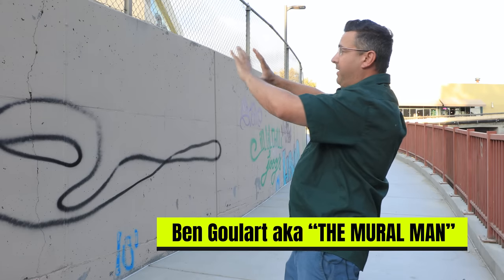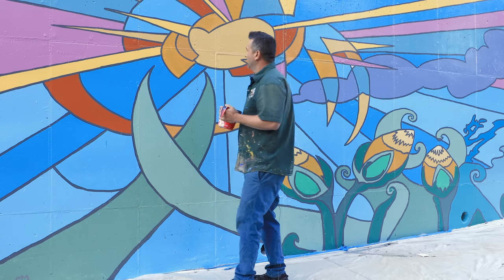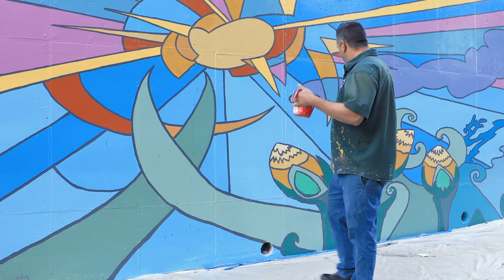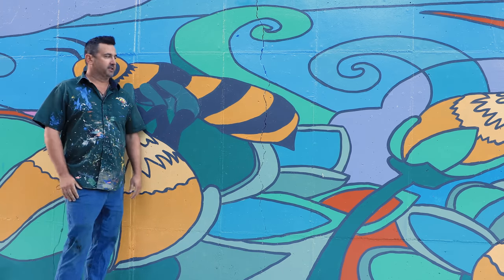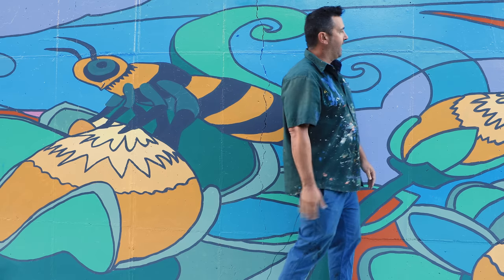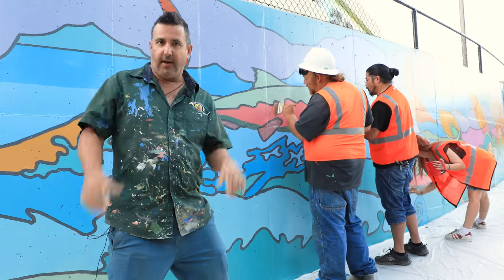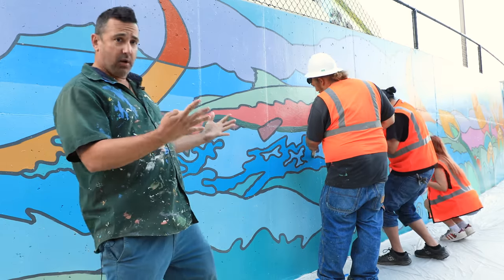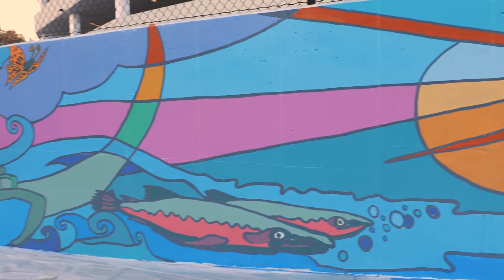The Return of the Salmon - 160ft Mural in Hayward, CA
The Return of the Salmon!

Honoring our waters, the Chinook Salmon run up the San Lorenzo Creek to spawn and our new 160' long mural in Hayward, CA commemorates this historic occasion.

Watch as Ben Goulart aka The Mural Man explains the mural, why it's important to take care of the city, and how we protect our artwork from the elements.

Thanks to Dollinger Properties, The City of Hayward, Friends of San Lorenzo Creek, our team of talented apprentices, and to everybody else who helped out on the project. 🥰

Apprentice artists:
Jess Glenn
Mike Morales
Lindsay-Mae Smith
Dave Brown